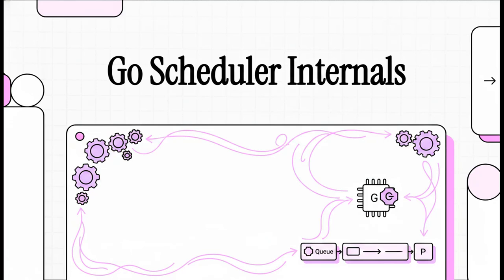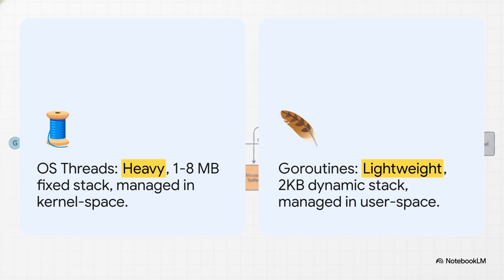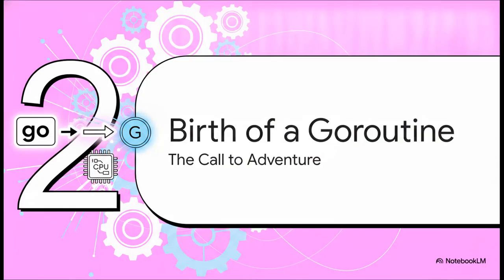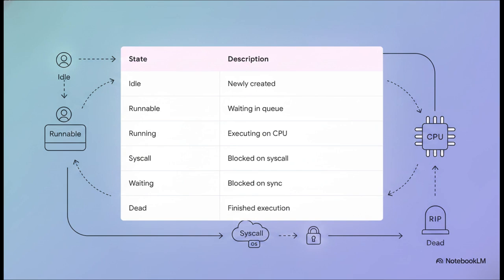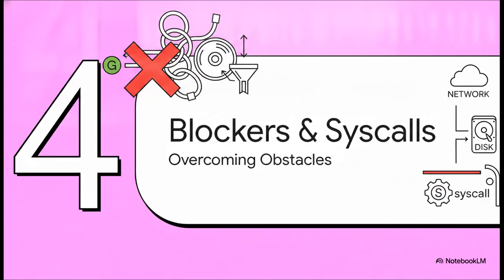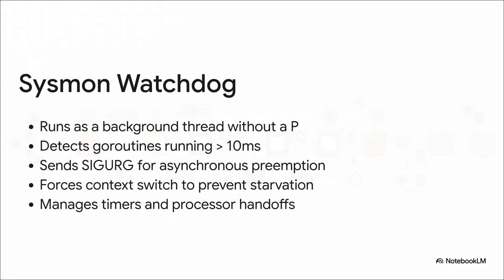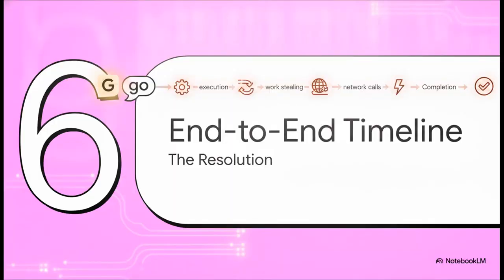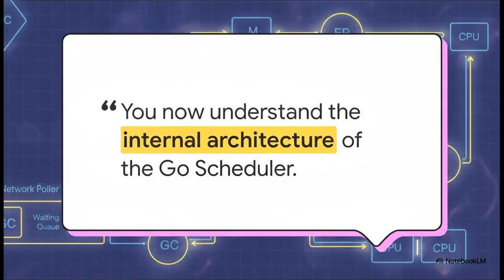Understand the Entire Go Scheduler Lifecycle | Go Scheduler Internals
How does the Go Scheduler work from goroutine creation to completion? Learn the complete Go Scheduler execution flow and how the Go runtime manages millions of goroutines efficiently.

You've learned every individual component of the Go Scheduler.

Now it's time to connect them into one complete mental model.

In this final part of the Go Scheduler Internals series, we'll follow a goroutine from the moment the go keyword creates it until it completes execution.

Instead of studying isolated runtime components, you'll see how the entire scheduler works as one integrated system.

In this video you'll learn:

How the go keyword creates a goroutine
How goroutines enter Local Run Queues
How the scheduler selects runnable goroutines
How G, M and P interact during execution
What happens during blocking I/O
How the Network Poller wakes goroutines
How blocking system calls are handled
How Work Stealing balances CPUs
How Asynchronous Preemption prevents starvation
How the Garbage Collector cooperates with the scheduler
The complete goroutine lifecycle from creation to completion

By the end of this video, you'll have a complete first-principles understanding of the Go Scheduler and be able to confidently explain its architecture in senior software engineering interviews.

This video concludes the Go Scheduler Internals series and serves as a foundation for understanding other Go runtime components such as the Garbage Collector, Memory Allocator, Channels, Maps and Interfaces.